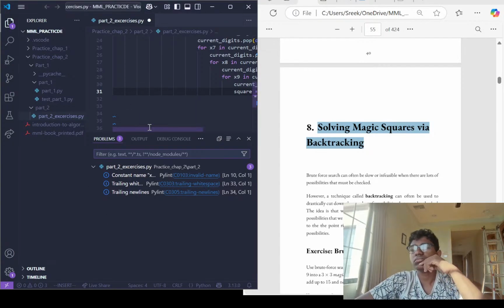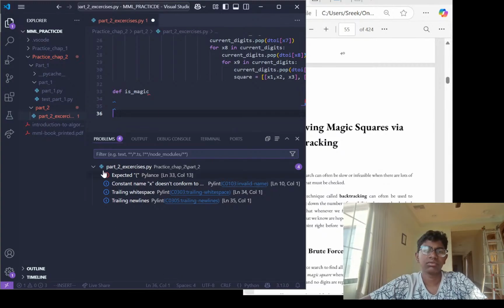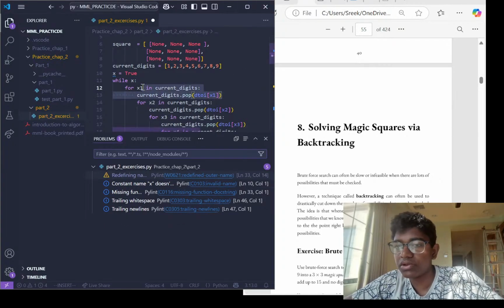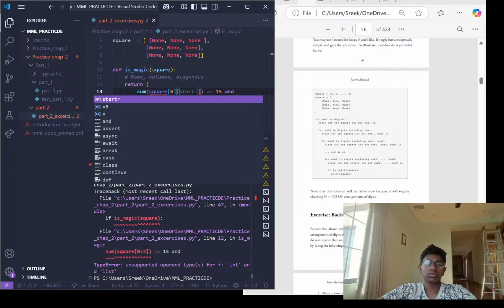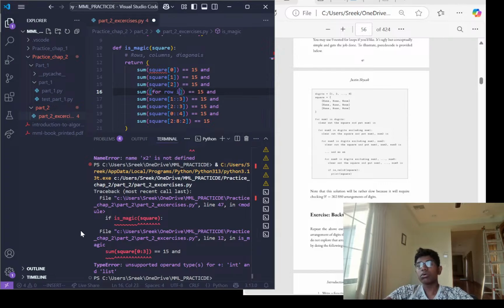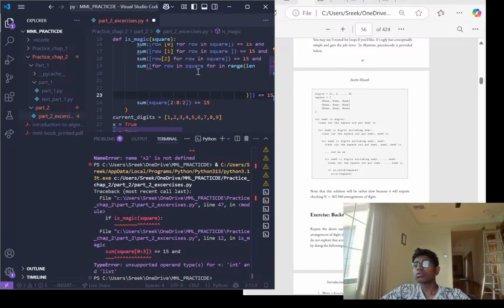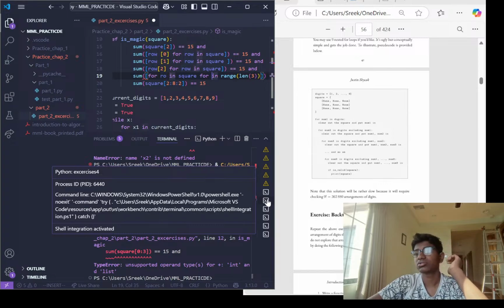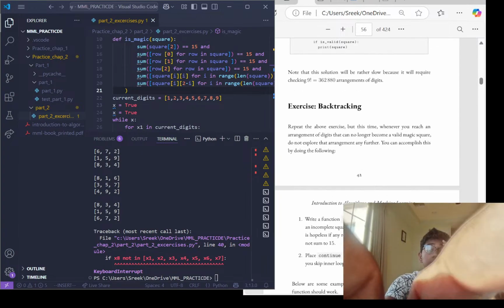Continued chapter of introduction to Machine Learning Algorithms by Jason Skycak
Yup:). Sub if you want